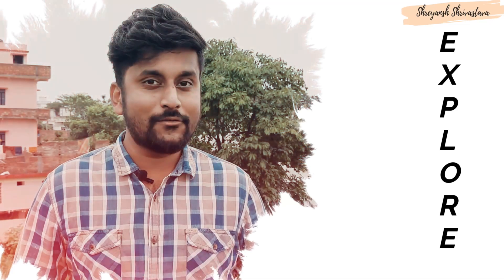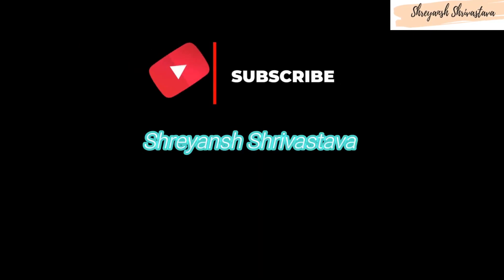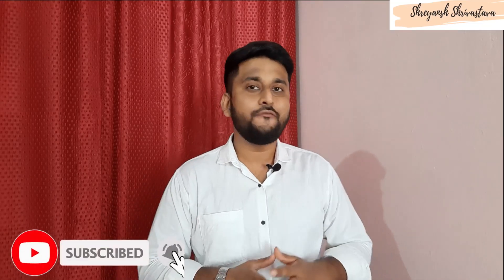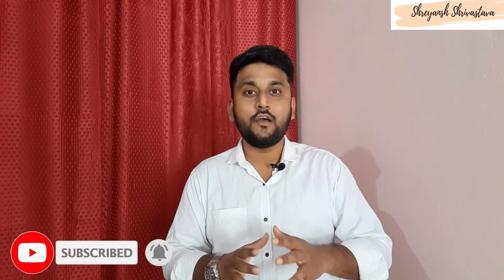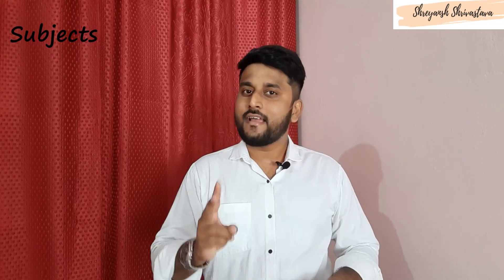B.Tech or Bsc?? | Similarities| Differences | Know all the interesting facts| My Opinion| Shreyansh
Time Stamps
00:57 - Introduction part
00:58 - Comparison on the basis of subjects of B.tech Food Technology & B.sc food technology,how much the difference between the two?
02:18 - Comparison on the basis of fees. it will help you to know the exact difference on the basis of fees
03:14 - Comparison on the basis of Career.
04:28 - Comparison on the basis of jobs & opportunities
05:18 - Which one is better?. my frank opinion
05:45 - Conclusion Part of the video

In this video I covered the exact difference between bsc food technology and b.tech food technology. and by the end of this video you will be knowing the exact difference between the two.

Facebook Group - Food Tech Explorer

Q.4)Why we use hand wash with water but in the case of sanitizer we are not using water to clean our hand?